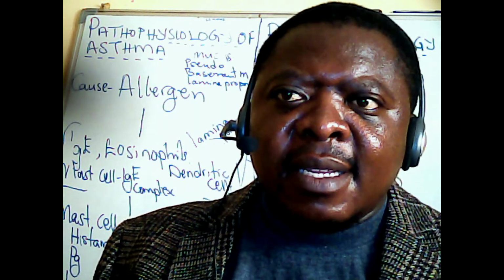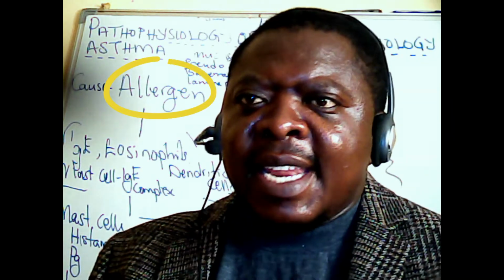MASTERING PATHOPHYSIOLOGY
Nursing pathophysiology